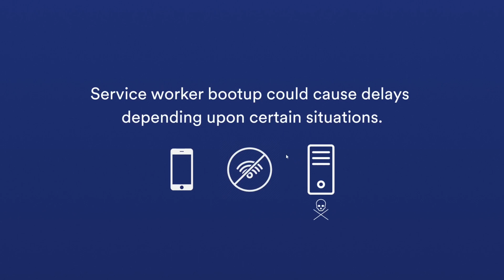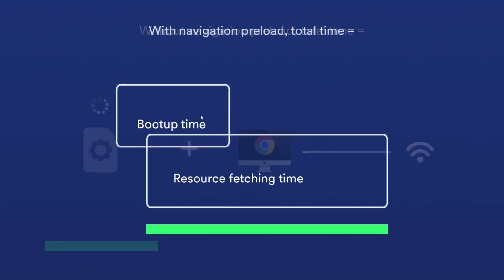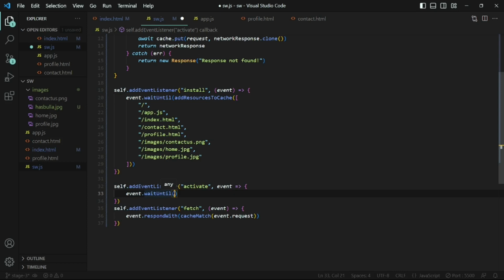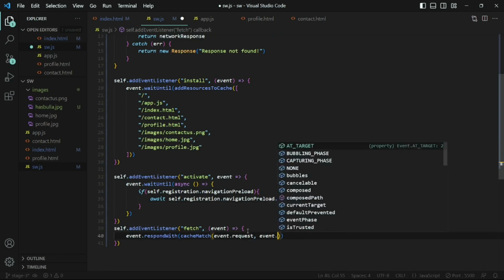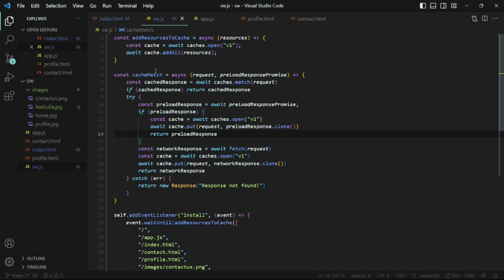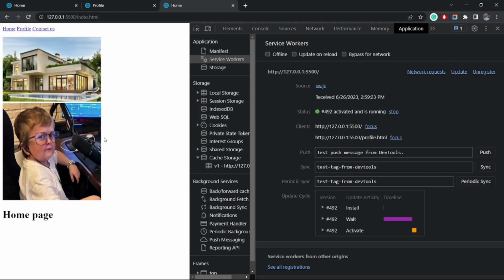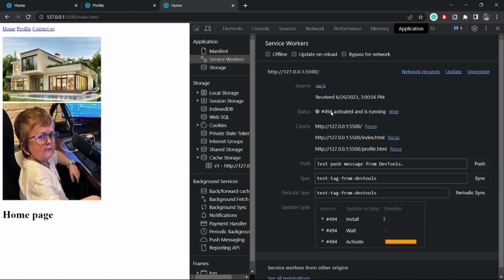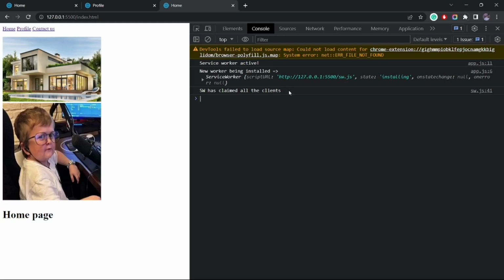Service worker in JS - Part 3 - Navigation preload and updates.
In this video, we take a look at how to implement navigation preloading in our app. We also look at some improvements that we can make when updating the service worker. This video is part of a series of practical service worker examples in Javascript.

⌚Timestamps
0:00 - Service worker bootup delay
0:44 - Navigation preload
3:30 - Skip waiting
5:50 - Outro